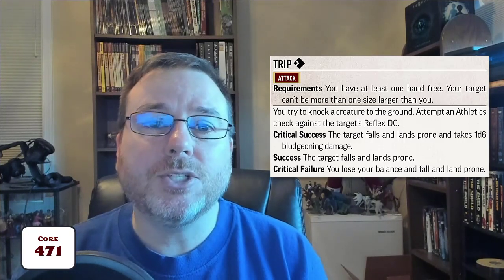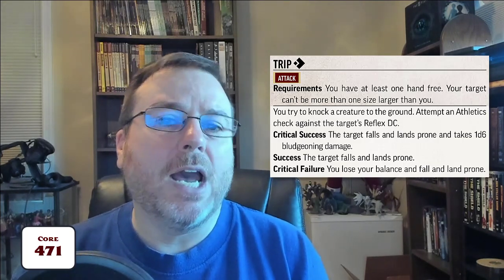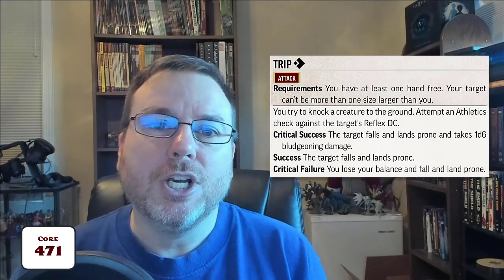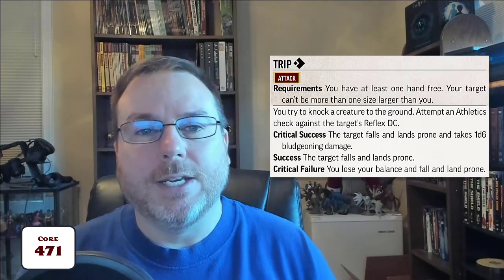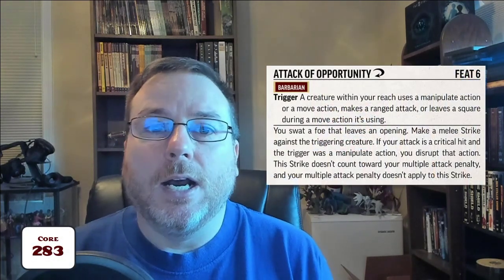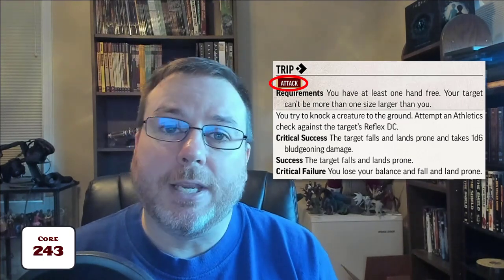Trip (Pathfinder 2e Rule Reminder #90)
How does tripping work in Pathfinder 2nd edition?  Can you trip as an attack of opportunity?  Is trip affected by the multiple attack penalty?  Can you trip a flying creature?